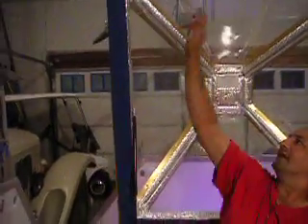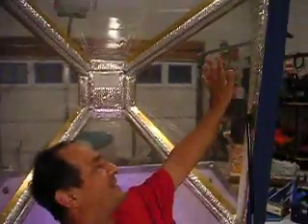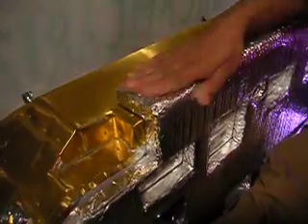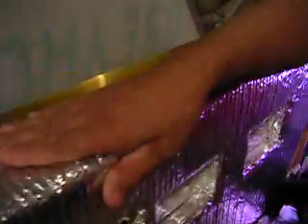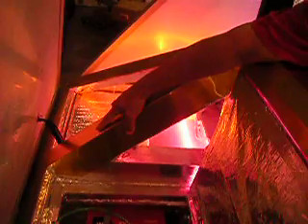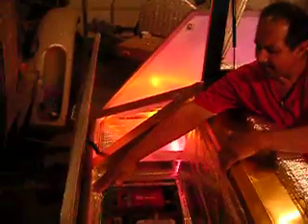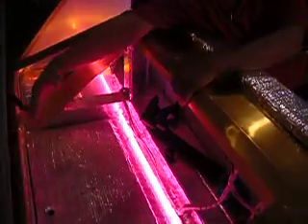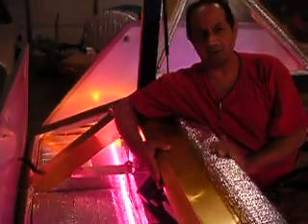Electric Car Prototype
Home Made Solar Electric Car Prototype

Electric Car The Dream Car - Dreamcar123 With energy prices going through the roof, it's time to consider what we can do about it. Dreamcar is a practical auto concept that is using existing technology adapted to it. With our Dreamcar we are putting 80 batteries into a single auto frame that will have a lot of energy storage. This auto frame is built for one reason. To prove that this more batteries can make this car go long range. and the frame is made to hold this amount of batteries. The frame wraps around all four wheels to protect them. This auto has a new power configuration that includes four independent electrical motors. Each motor will drive a single wheel. This motor design is made so that it fits into the hub of the wheels. The motors are fixed onto the frame and do not include a steering system. There will be no more rack and pinion no tie-rods, no power steering system, no pumps or belts. Instead, there will be a joystick for steering. This is much like a bobcat bulldozer. The faster the motors go on one side makes the car turn. This auto will be able to turn around on a spot. Making turning in tight places easy. They also show the completed auto. The body is made of 1/2" thick Luxon bullet-proof plexy type glass. This car has been built for maximum protection of the driver. This is the new NASCAR-type frame and cage that is now being used. The driver is in the center of the car to protect him from any side impact. there is also a nosecone made of thick steel bars and Luxon. The car has been called "Like a space-ship." at night the body (white) is lit from the inside to make the car very visible for safety. A dreamcar can be seen going in any direction. We could go on explaining this auto for a long time so instead we are now building the DREAMCAR.